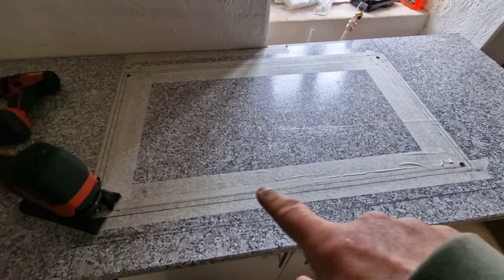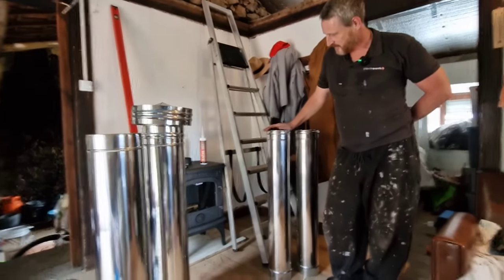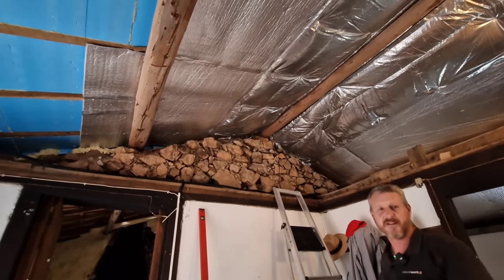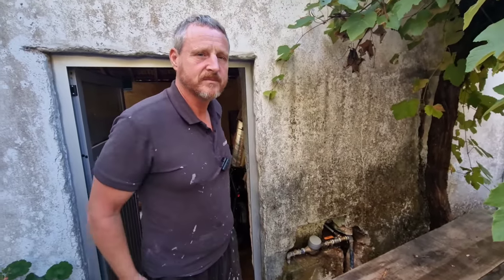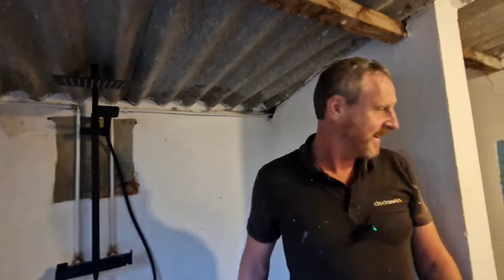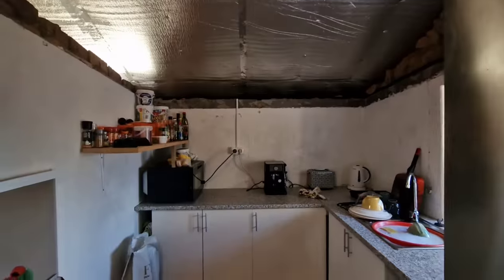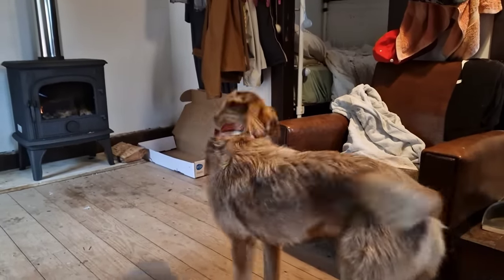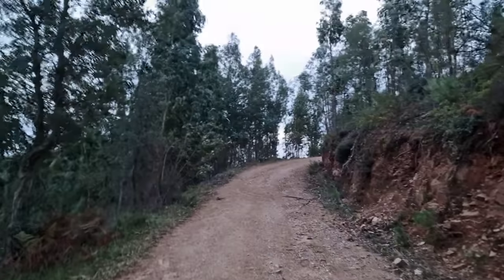Winter is coming! Hot water, Hot shower, Hot fires!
This has made a tremendous difference to our Portugal adventure, Kitchen, shower, hot water, log burner, all in one week!
So our best friends Dave and Awen are finally starting their YouTube channel and its going to be an amazing adventure with lots of laughs and learning, please go and subscribe to their channel and help them to make it as successful as they are brilliant.

link to Awen and Dave's channel